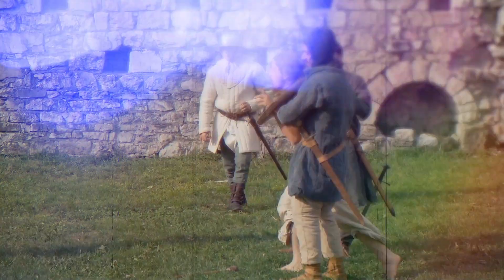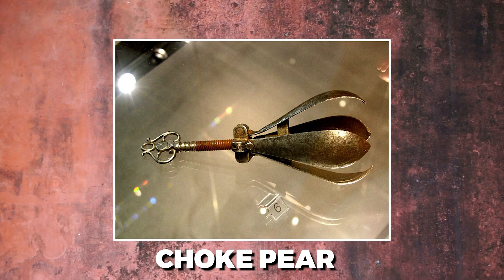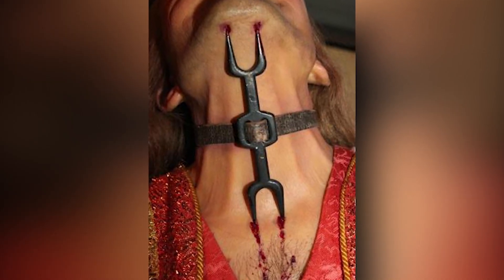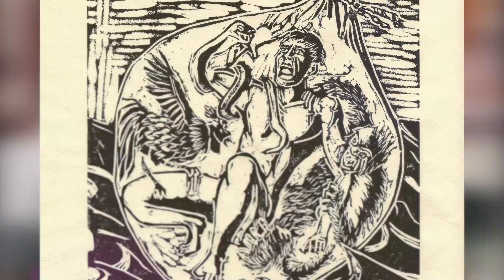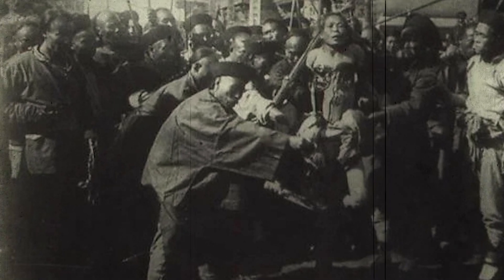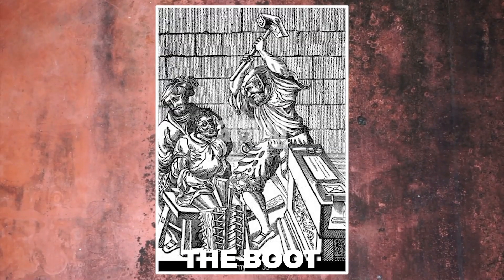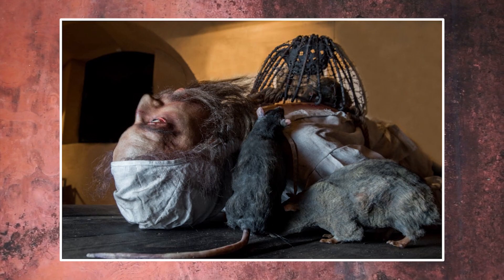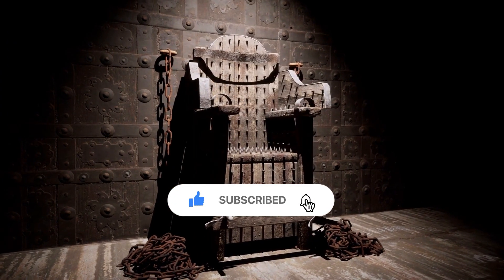Medieval Torture Devices & Techniques That You'll Be Thankful Have Faded into History!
We've probably seen enough movies, read enough books, and watched enough TV dramas to know that torture was popular in the medieval world. The most heinous medieval torture techniques and devices that you’ll be grateful for are in the past.

Judas Cradle
Fear spread throughout Europe during the Middle Ages as a result of the widespread use of the Judas Cradle, which was designed to obtain confessions. A victim was lowered onto a chair with a seat in the shape of a pyramid after being secured in restraints and placed on the chair. The point of the "chair" slowly tore at the anus or vagina with each insertion, which frequently resulted in septic shock or death by impalement.